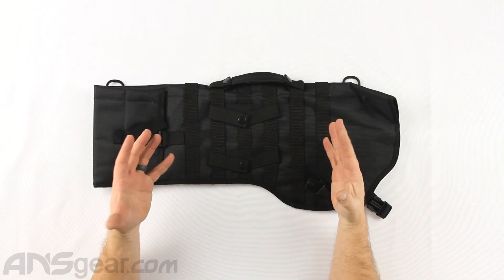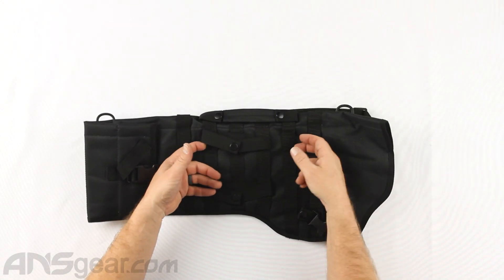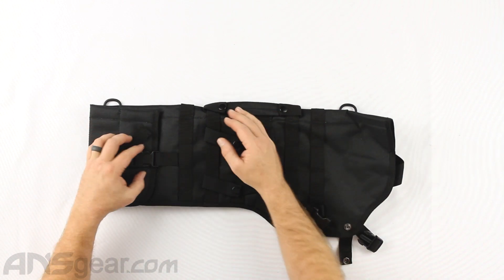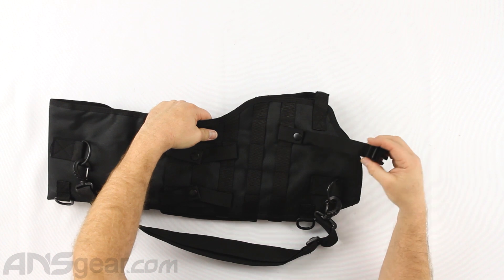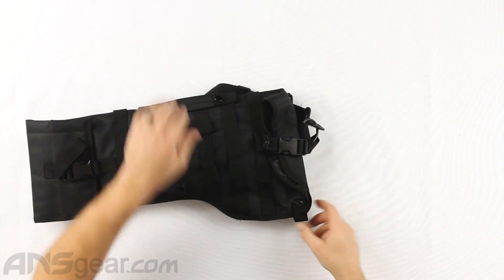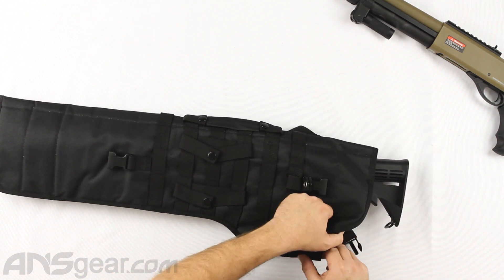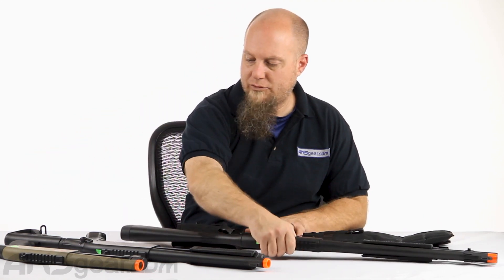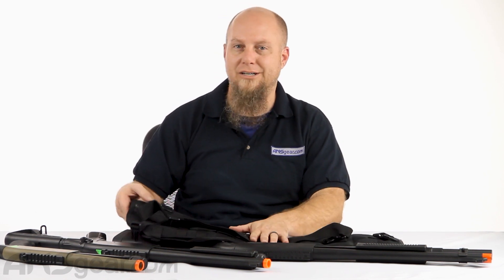Warrior Paintball Tactical Shotgun Scabbard - Review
To get one of these Warrior Paintball Tactical Shotgun Scabbards